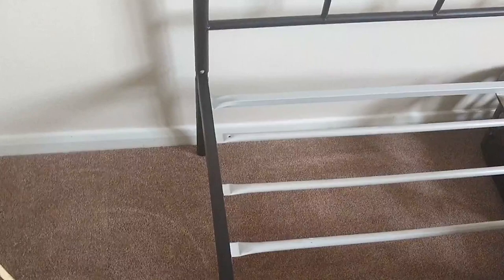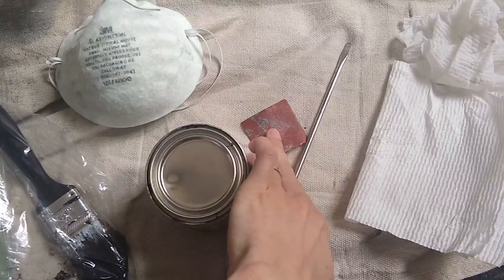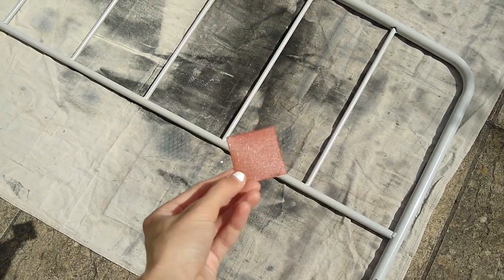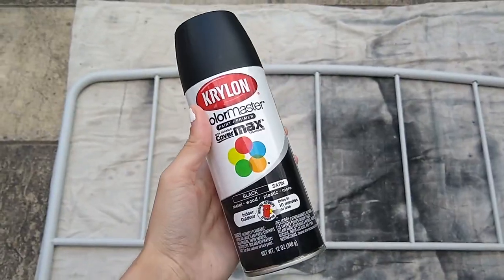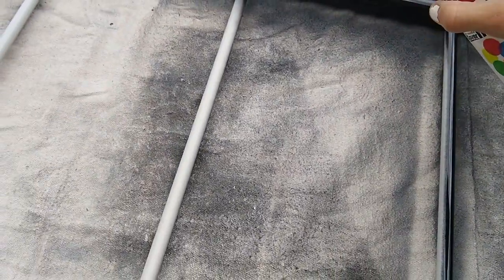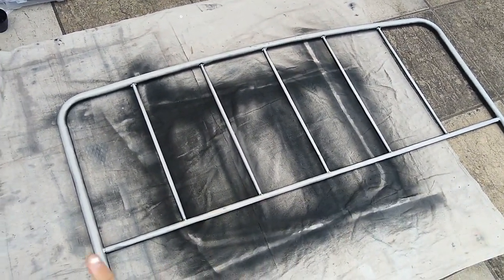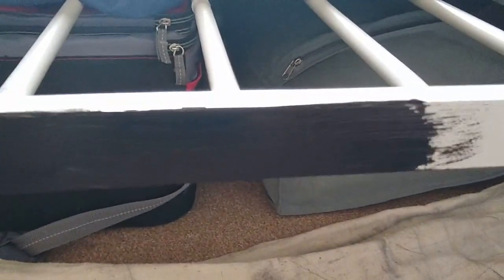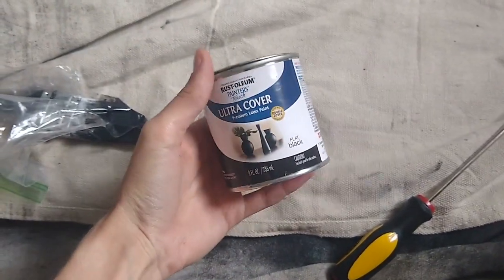My DIY Metal Bed Frame Painting Process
I am slowly working on our guest bedroom, but I couldn't wait to show you how I transformed the metal bed frame we bought. I bought this metal bed frame for about $20-25 (can't quite remember) on FB. It's a light gray, but I really wanted to turn it black. So I ended up using 2 different painting styles to paint this bed into the color that will match my DIY stands (here's the video for them Annnd (no shocker here), it's extremely budget friendly and really easy to do. So if you're simply curious to see how I painted this bed or are wanting to see an easy tutorial for how to do this to your metal bed frame, then keep watching!

220 Grit Sand Paper: can find at any home improvement store, Walmart, Amazon, etc.
Rustoleum Flat Black Paint (it's going to be cheaper in store. This link is for a larger can of paint. I used a small can.)
Canvas sheet/tarp
Paint brush: Any will work